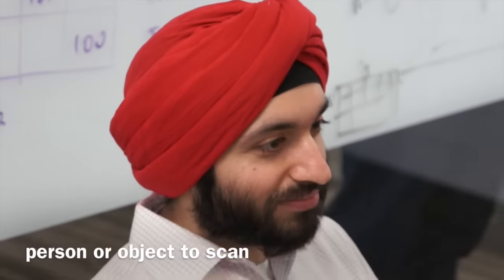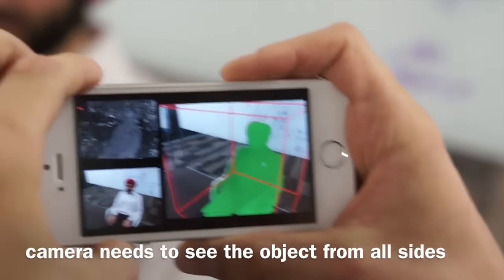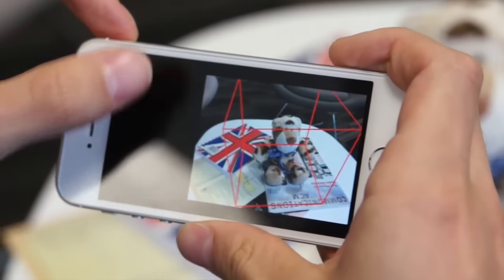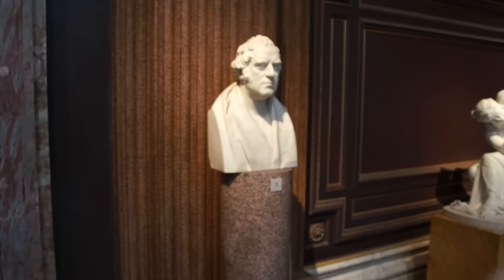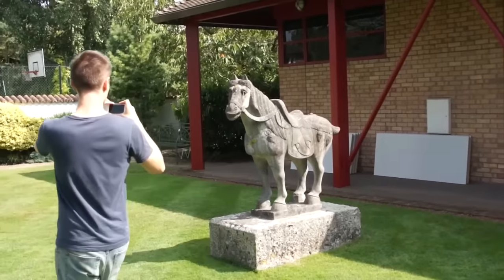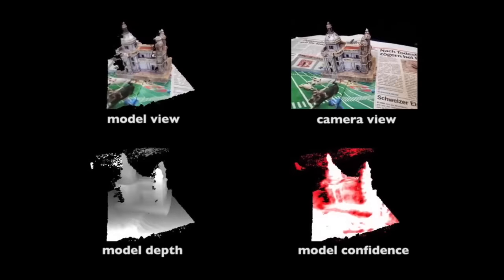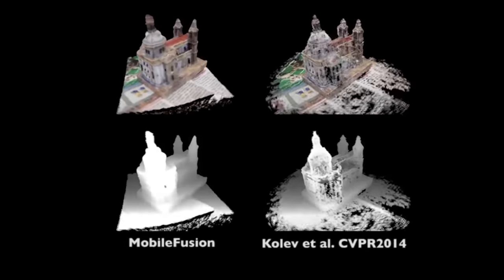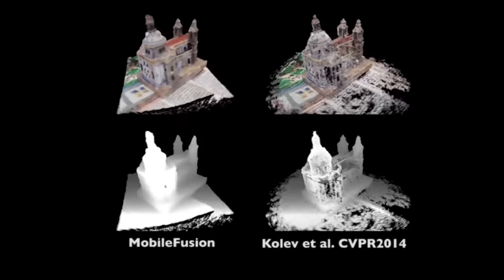MobileFusion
Real-time Volumetric Surface Reconstruction and Dense Tracking On Mobile Phones

We present the first pipeline for real-time volumetric surface reconstruction and dense 6DoF camera tracking running purely
on standard, off-the-shelf mobile phones. Using only the embedded RGB camera, our system allows users to scan objects of varying
shape, size, and appearance in seconds, with real-time feedback during the capture process. We believe these types of 3D scanning technologies, will bring 3D acquisition to a new audience, where lightweight capture of the real-world becomes truly ubiquitous.